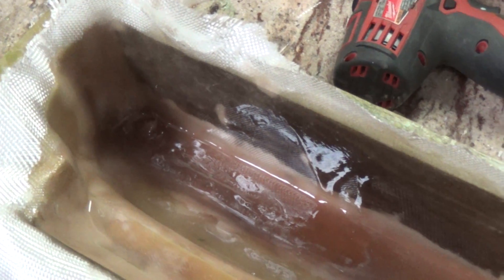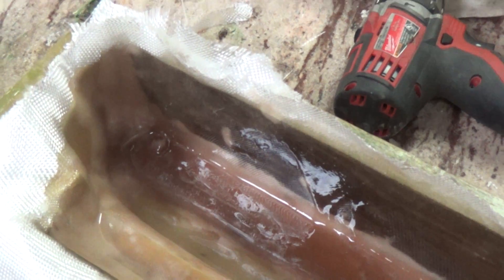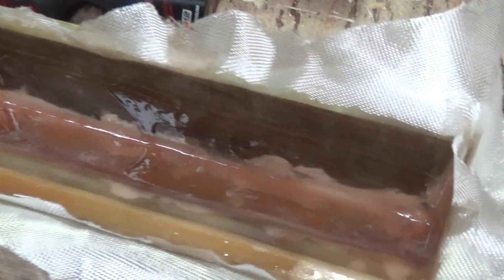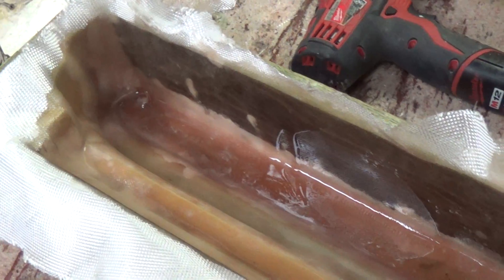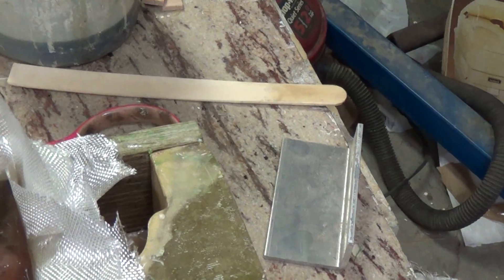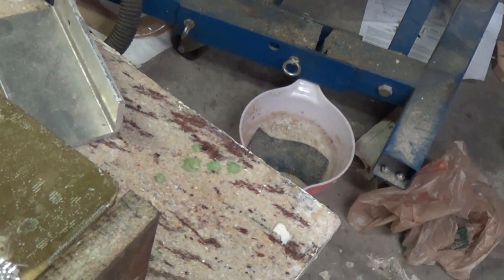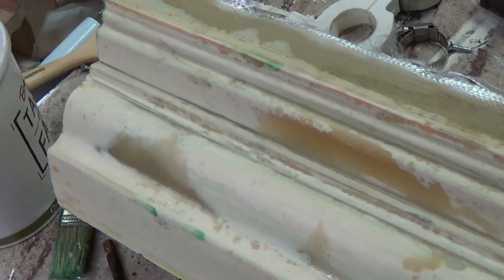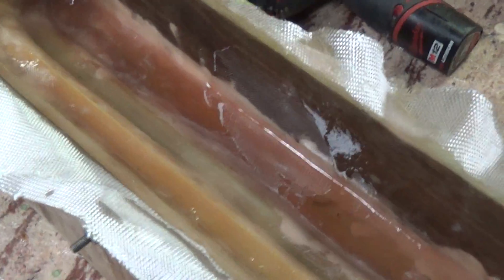Fiberglass layup tip No. Two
Removing bubbles or wetting out glass laid up with epoxy resin.